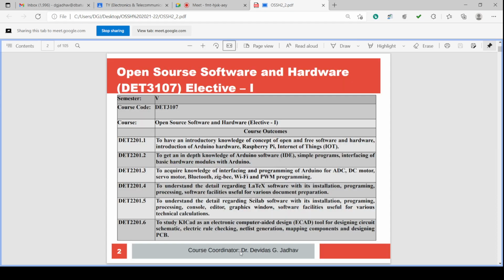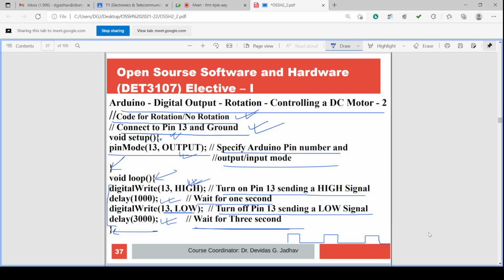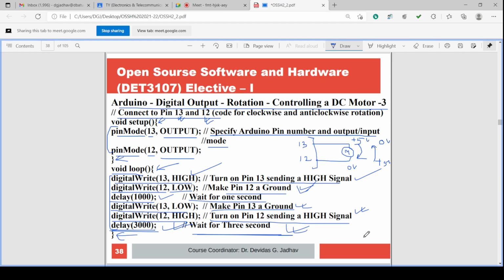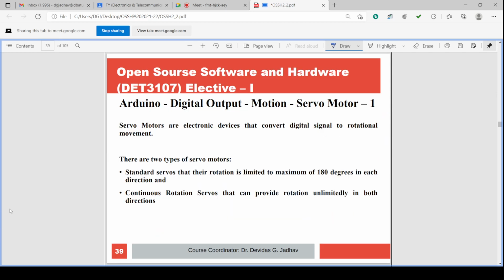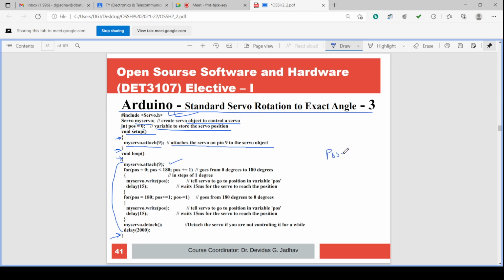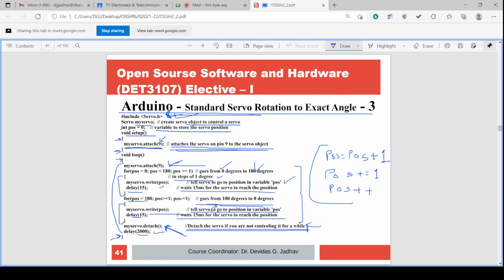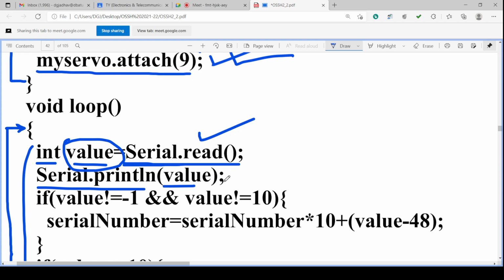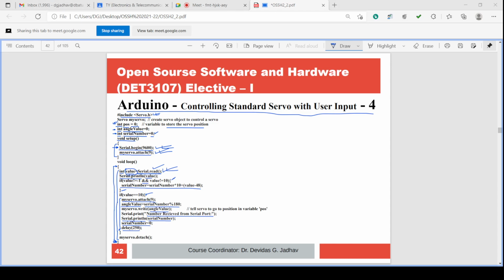OSSH LECTURE 23, OPEN SOURCE SOFTWARE AND HARDWARE LECTURE - 23